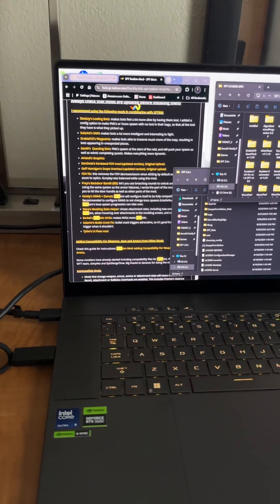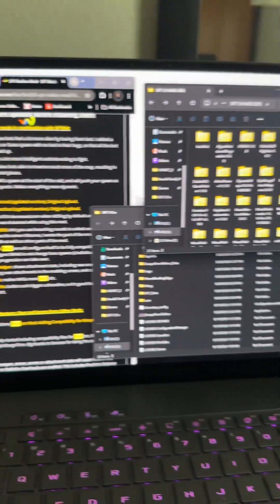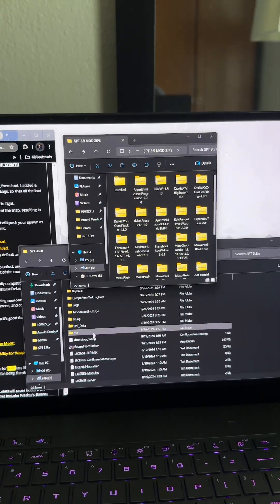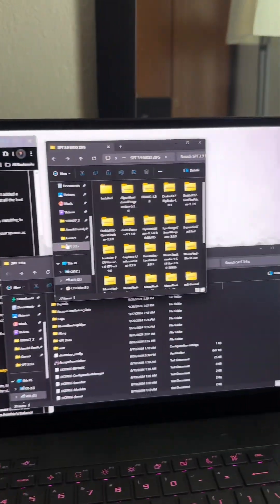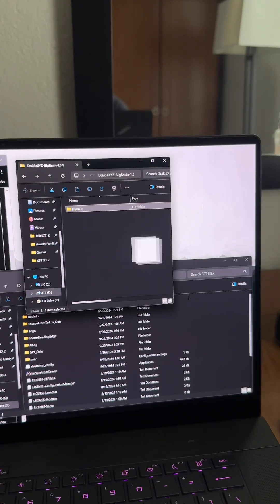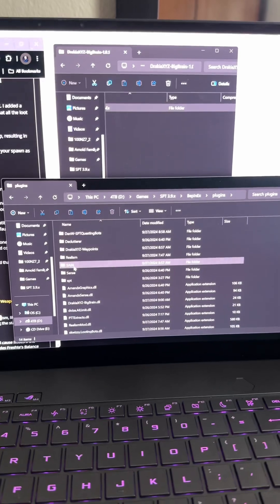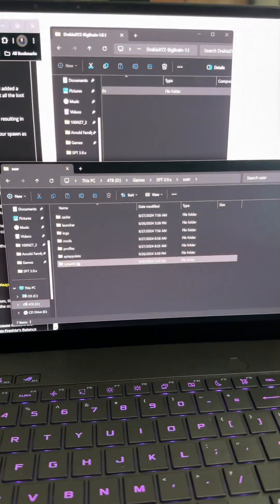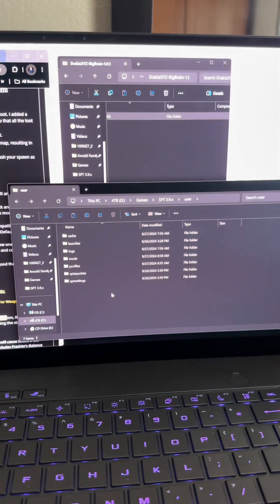The EASIEST Way To Organize & Install Mods For SPT (3.9.x)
This is just a small example of how I set up a couple windows to download and install my mods for SPT quickly and as clean as possible. I also take it a step further and after installing a particular mod, I move the zip file to a folder named “installed” so I know which ones I’ve already installed in case any problems in game happen. This lets me pinpoint what mod load order works best and what mods could be conflicting.